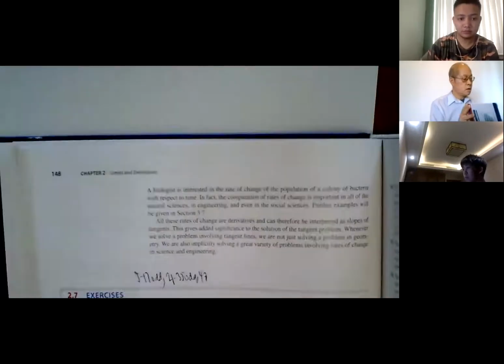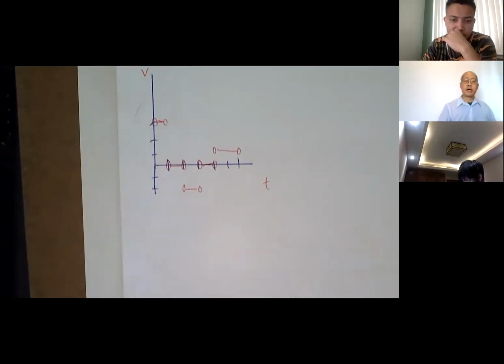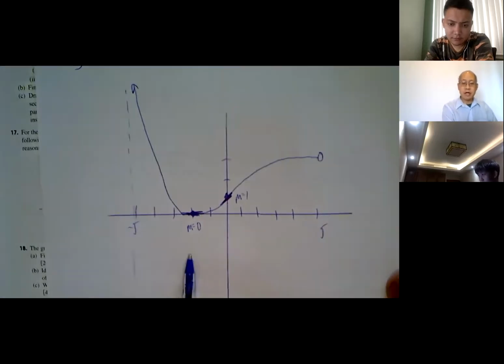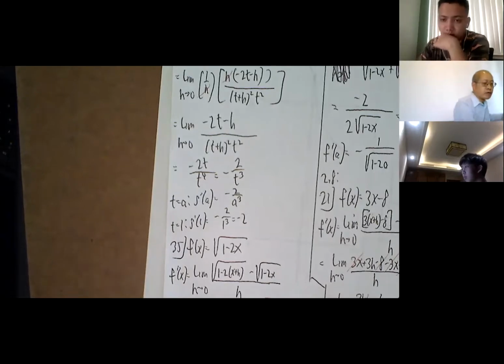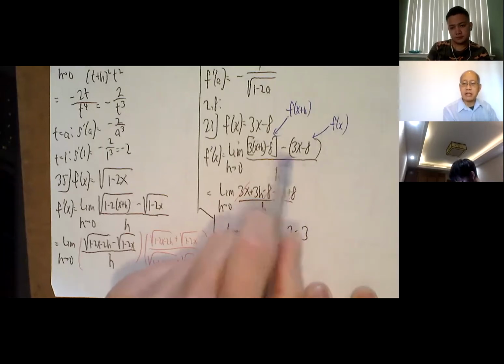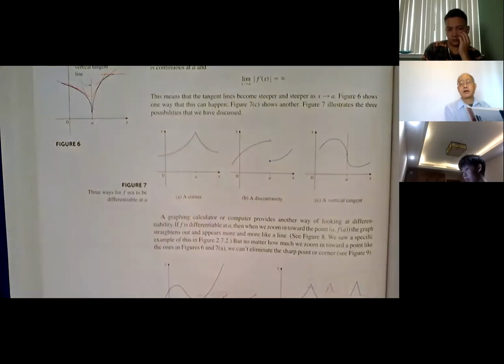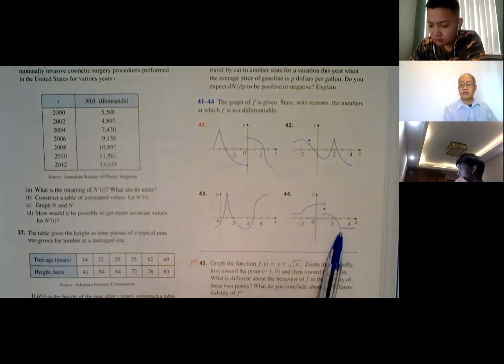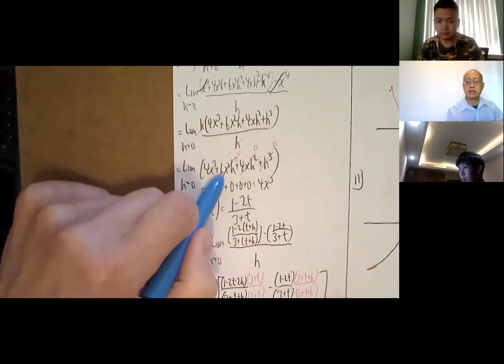MATH 251 TUE 09/22/2020